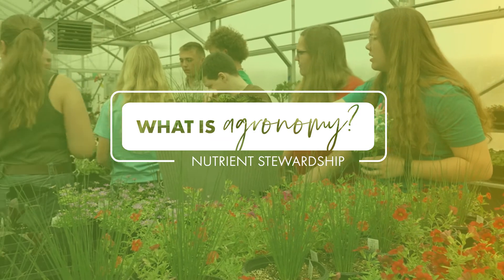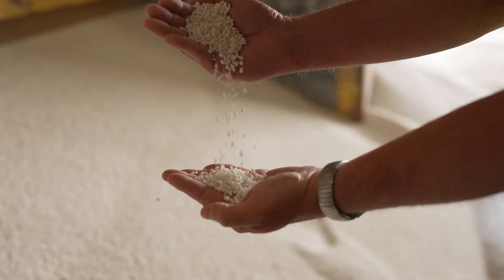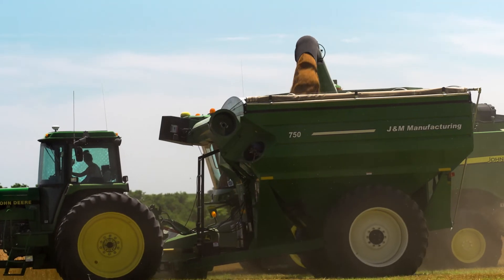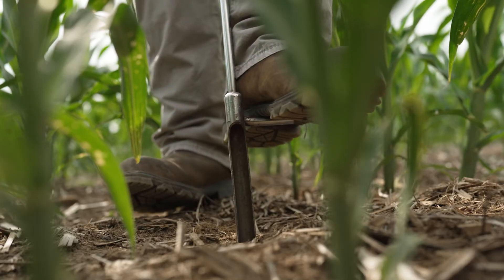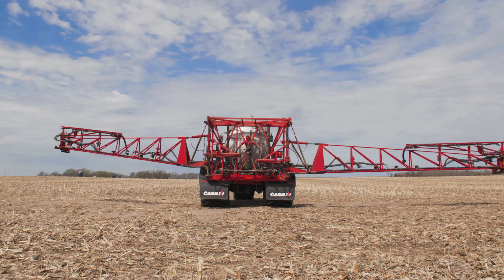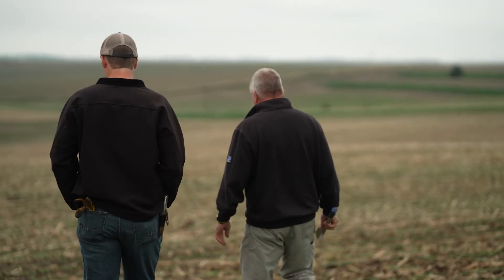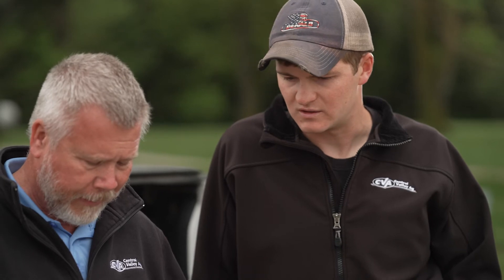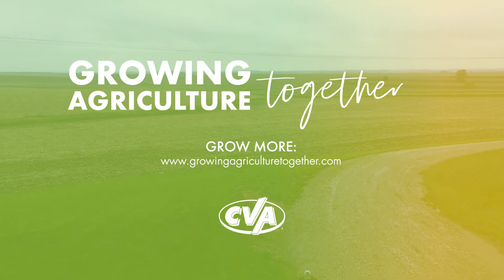What is Agronomy? Nutrient Stewardship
Growing Agriculture Together “What is Agronomy? Nutrient Stewardship” teaches about the three major nutrients found in soil. Nutrients in the wrong place can be harmful to the environment, but a lack of nutrients could cause the plant to be unproductive. That’s why it is so important to manage our nutrients.

Featuring Curt Woolfolk, Jared Anderson, Scott Staum and Tim Mundorf.

Video Produced by Central Valley Ag Marketing Team and Three Pillars Media.